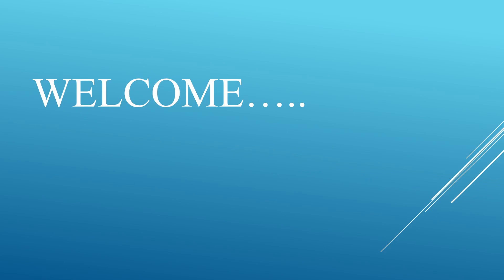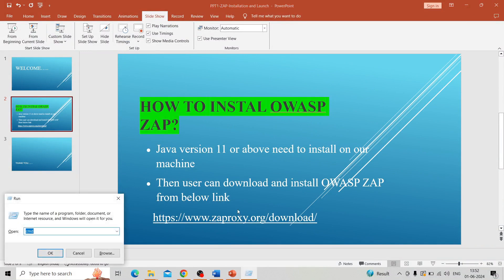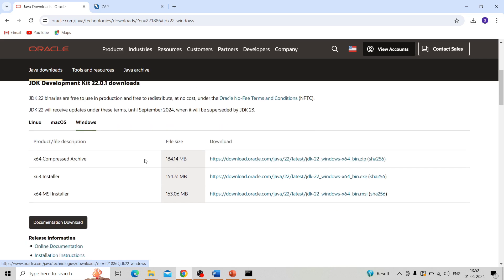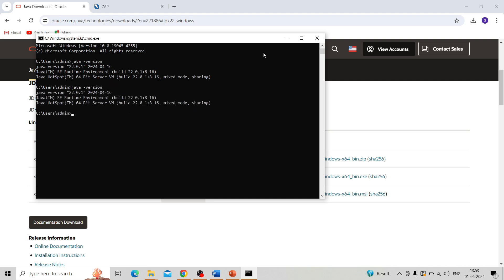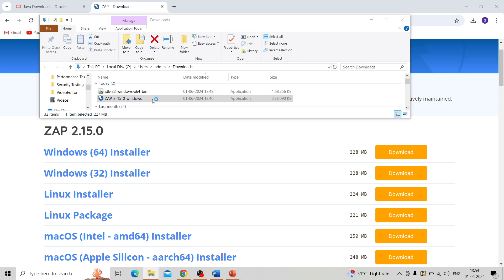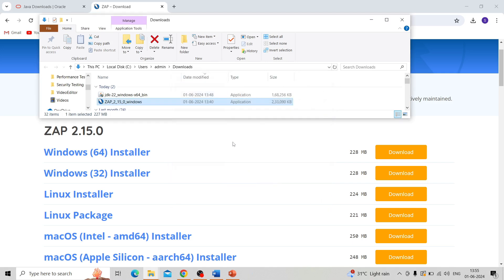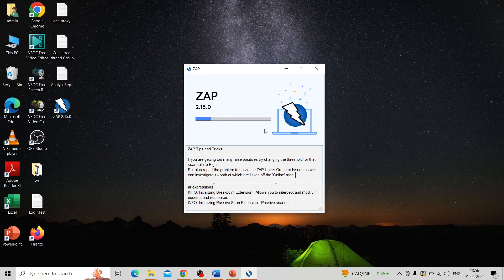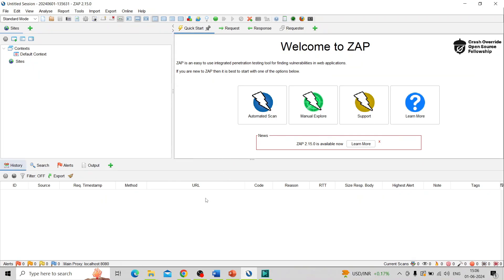OWASP ZAP 02 Tutorial: Install and Launch OWASP ZAP | Step-by-Step Guide and Getting Started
How to Install OWASP ZAP and Launch the tool

Install Java SDK and then install OWASP ZAP